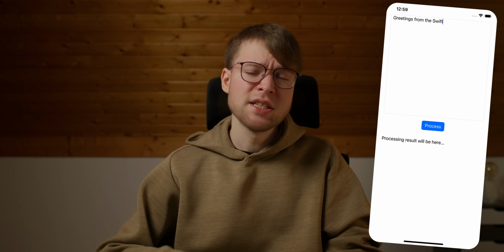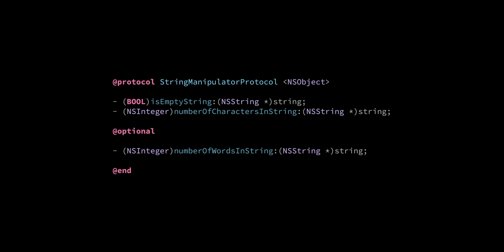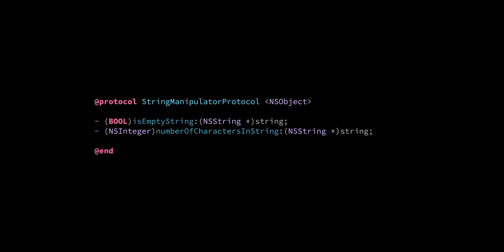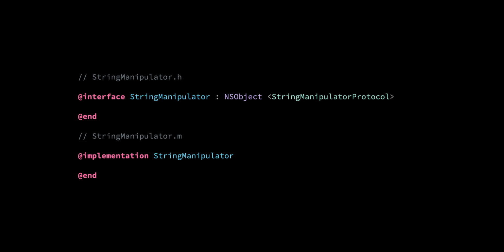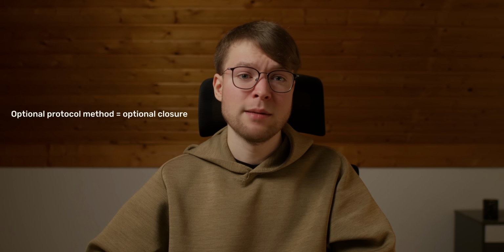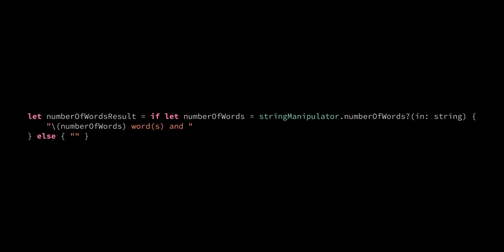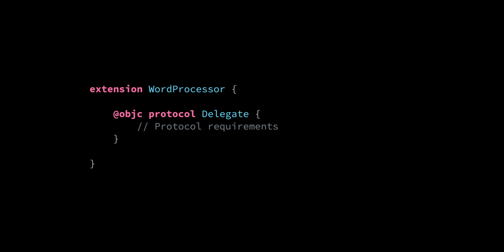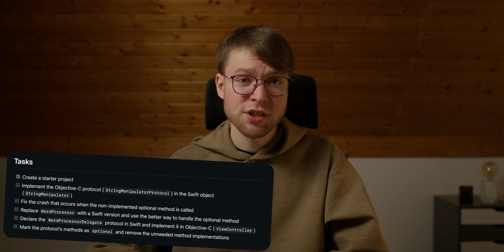Swift vs. Objective-C Protocols: Friends or Foes?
Since its introduction, Swift advertised its “seamless” compatibility with Objective-C. But how true is that for protocols? In this video, I explain the practical aspects of using Objective-C protocols in Swift, and vice versa, including optional methods (which the two languages understand quite differently), data structures you can use to implement protocols, and situations where exporting a protocol won’t work.

Chapters:
• 0:00 Intro
• 1:16 Protocols Can Work Together… But with a Caveat
• 3:05 Not Every Swift Object Can Conform to an Objective-C Protocol
• 5:54 “Optional” vs. Truly Optional Methods
• 10:24 Going the Other Way Around
• 13:42 Summary
• 14:28 I’m Still Not Done with Protocols…